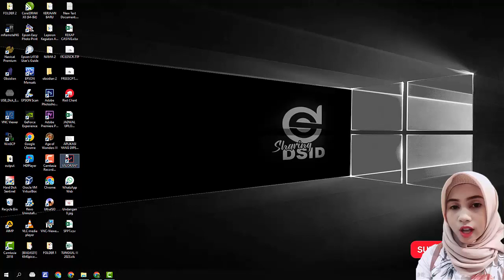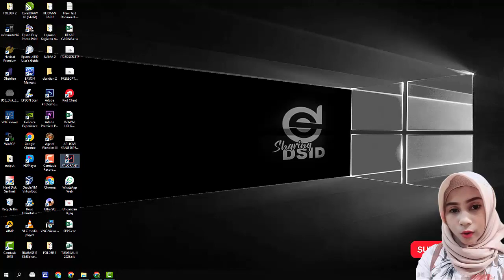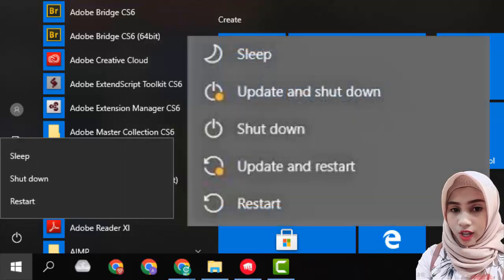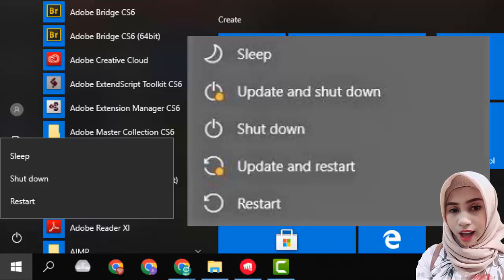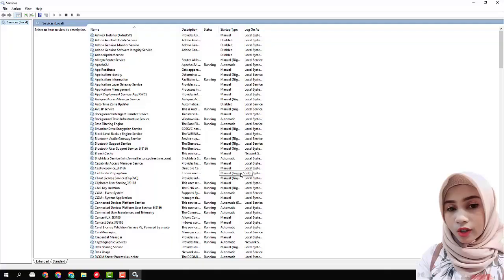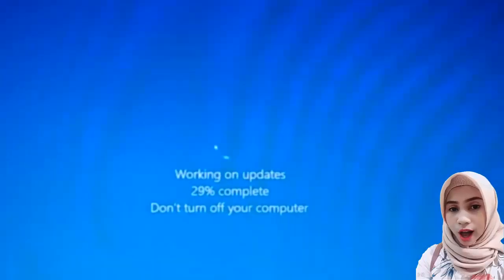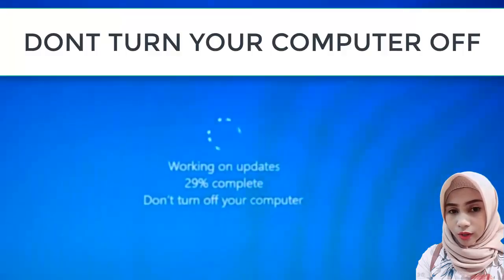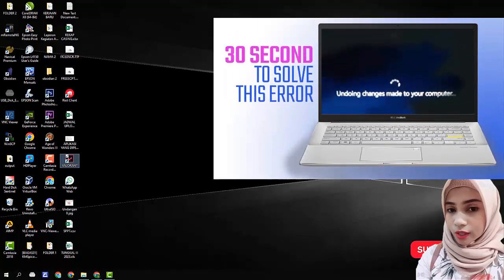how to fix error working on updates don't turn off your computer windows 11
how to solve working on updates don't turn off your computer Windows 11 and Windows 10

watch this video, ty